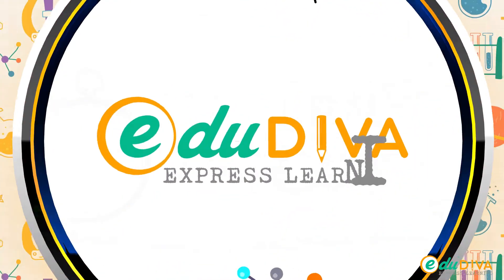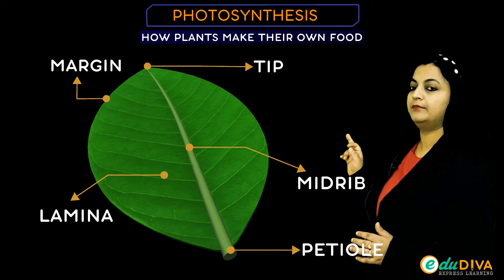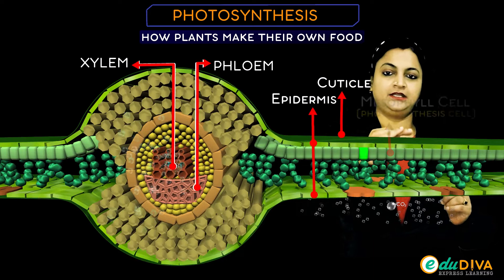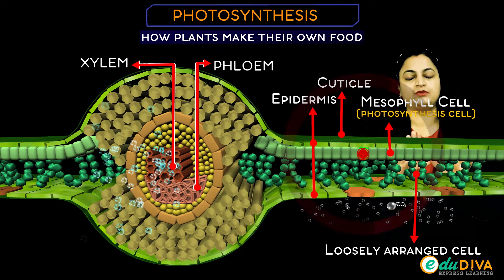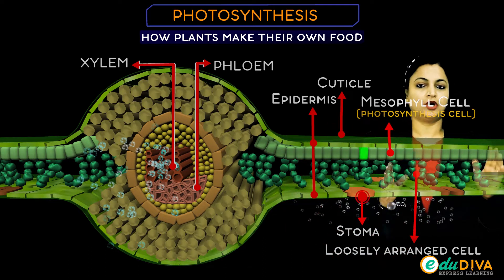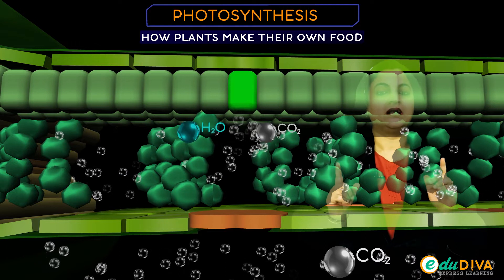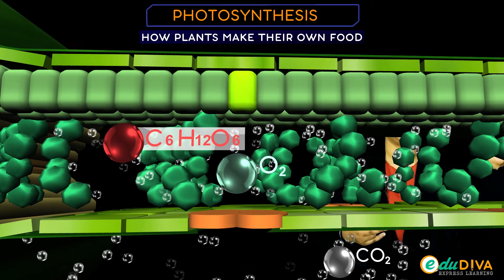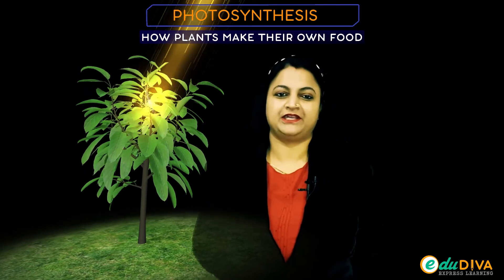Photosynthesis- How Plants Make Food | edudiva express learning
Photosynthesis- How Plants Make Food  is explained by  edudiva express learning